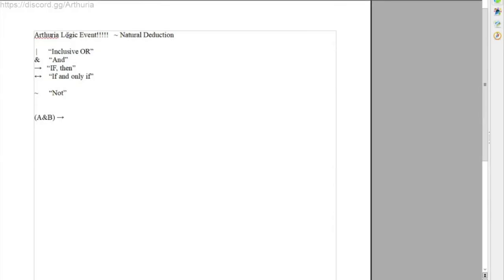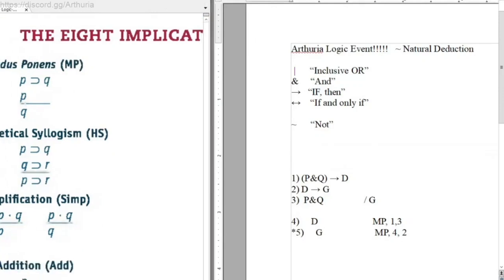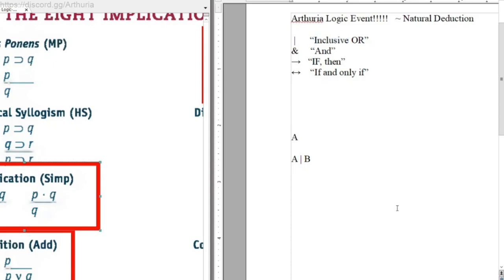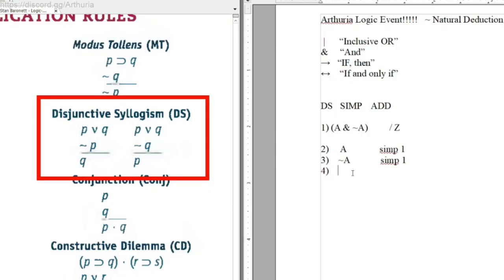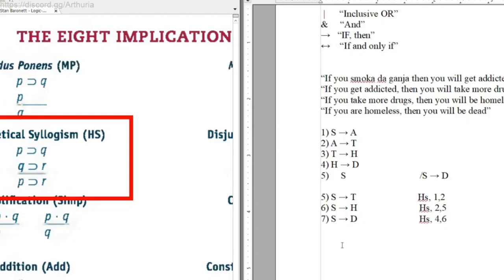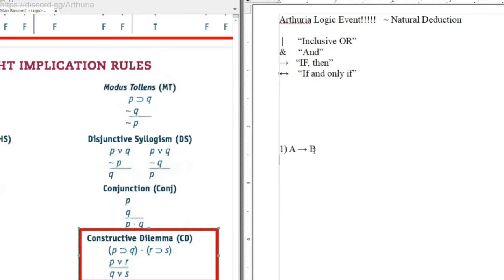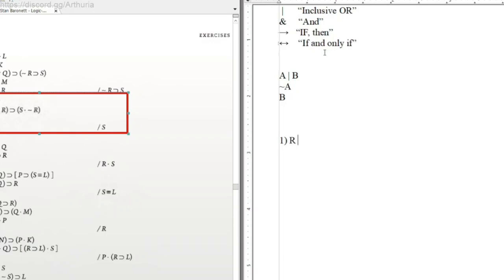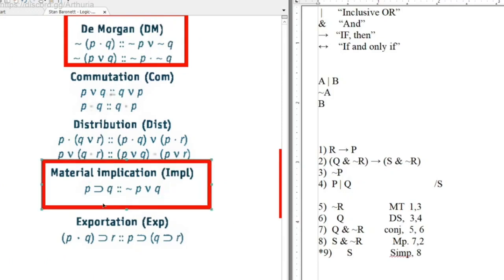Introduction to Logic With CoolDoG - Session II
The reuploaded 2nd session of CoolDoG's logic event on Arthuria.